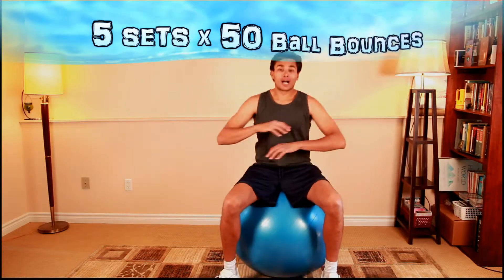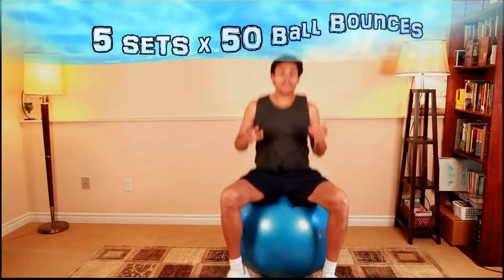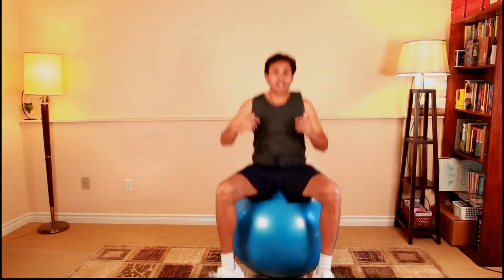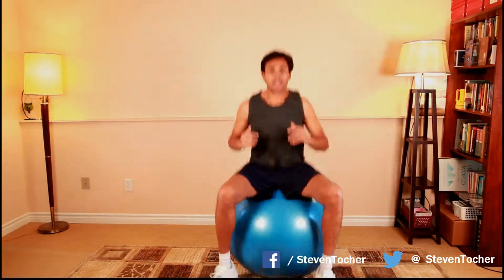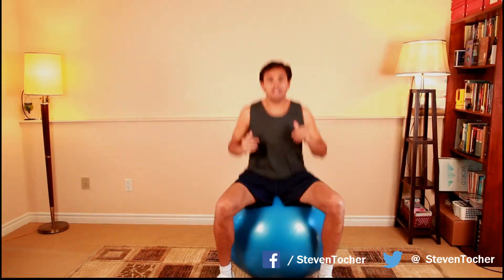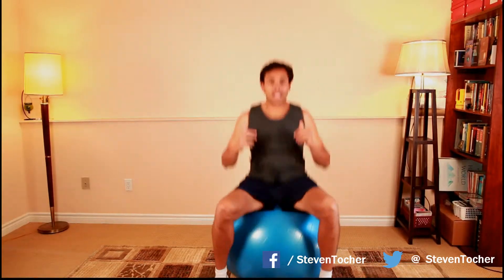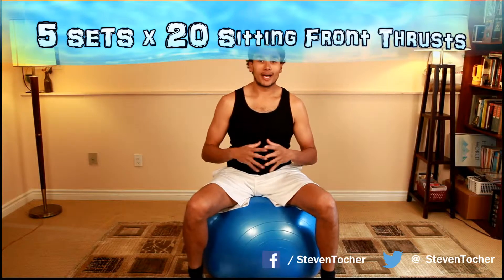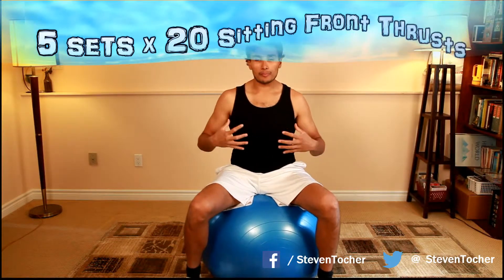Core Ball Exercises (Yr 2 Epi 24)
Steven Tocher